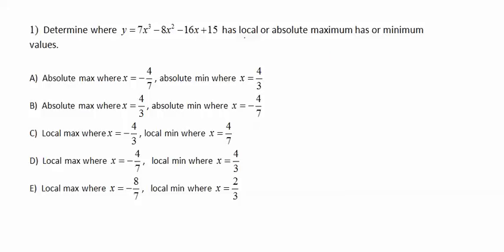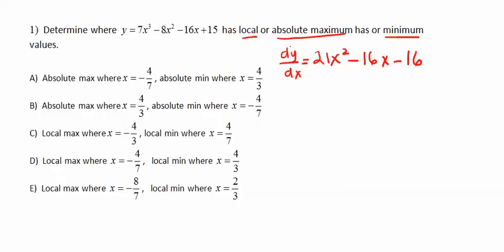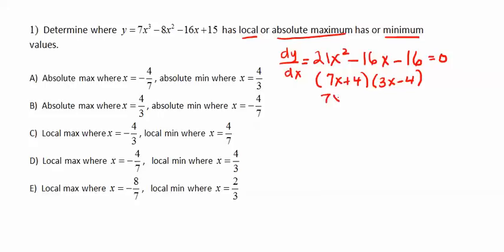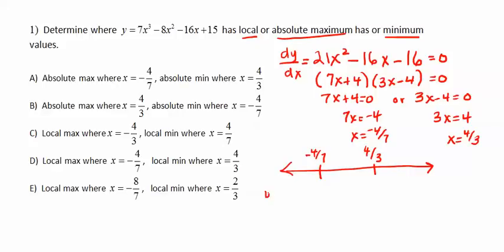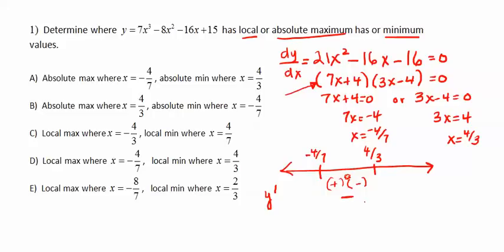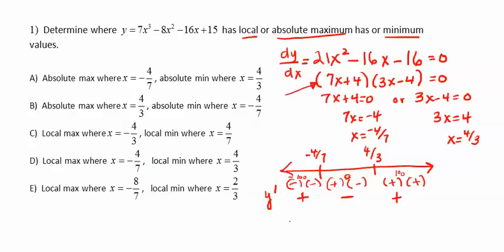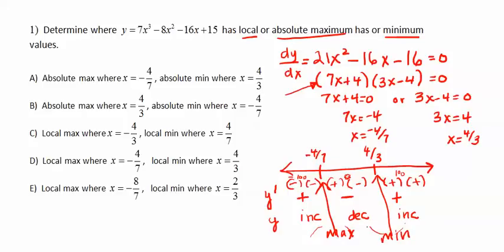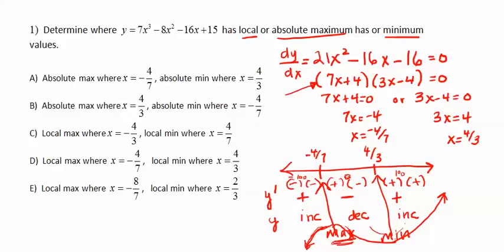AP Calculus Exam Review: Extreme Values of a Function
Want a personalized AP Calculus exam review? Find more problems like this to work with video explanations like this